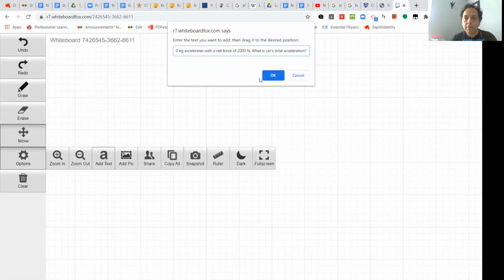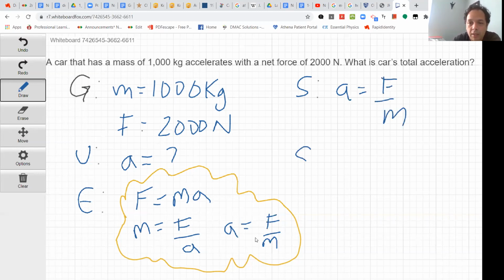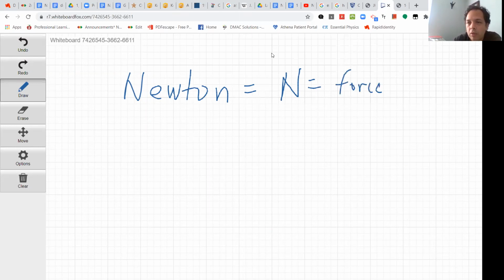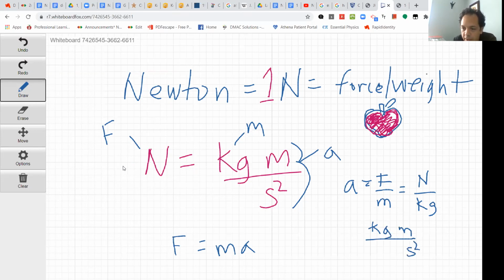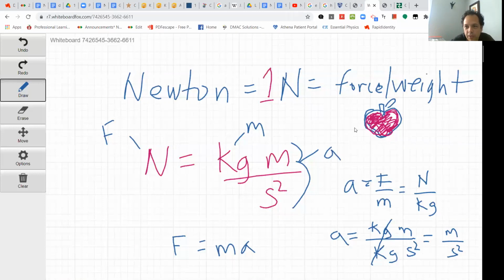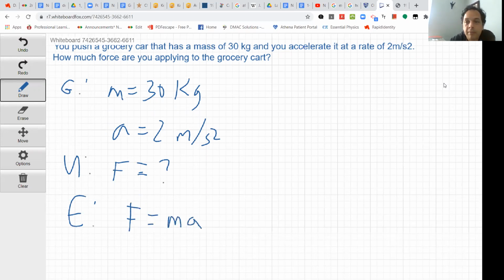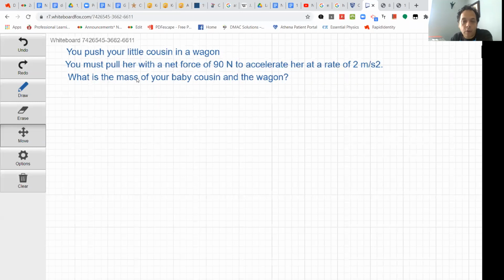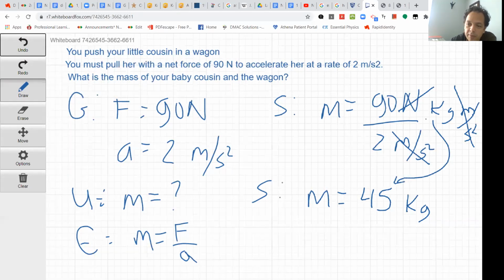Newtons 2nd Law problem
Mr.Espinosa goes through 3 examples of Newton's Laws problems.